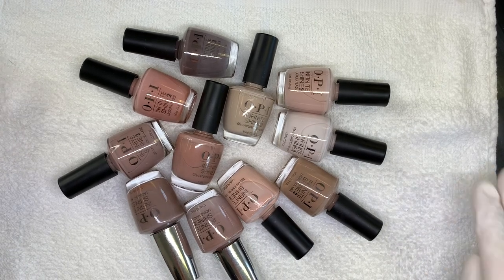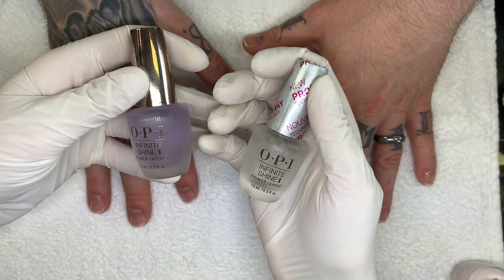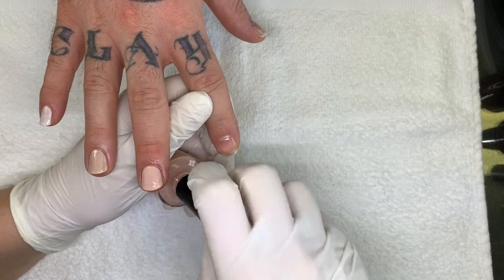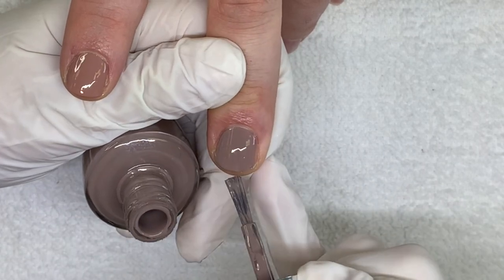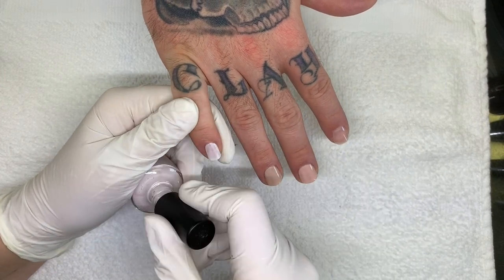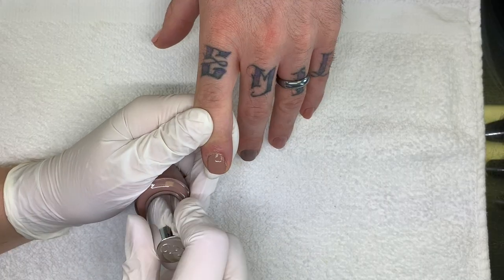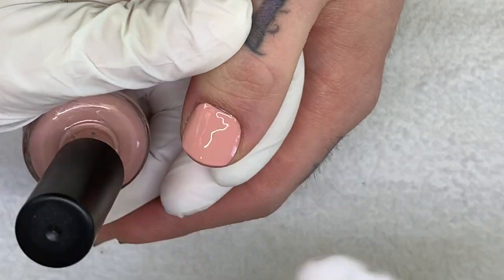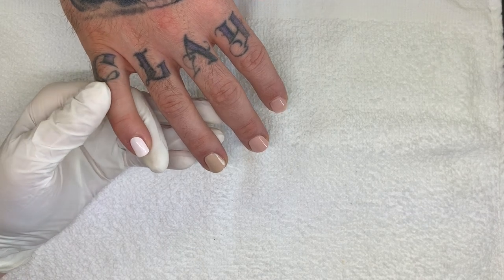OPI Infinite Shine | Best Nude colours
Swatching the following OPI Infinite Shine colours: Beyond the Pale Pink, Tiramisu for Two, You're Blushing Again, Bubble Bath, Tenacious Spirit, It Never Ends, Stayin' Neutral, Dulce de Leche, You Can Count On It.

0:00 - Intro
2:20 - Beyond the Pale Pink
2:42 - Tiramisu for two (Polish)
3:10 - Tiramisu for two (Gel Polish)
3:47 - You're blushing again
4:11 - Bubble Bath
4:36 - Tenacious Spirit
5:16 - It Never Ends
5:46 - Staying Neutral
6:23 - Tickle my France-y
6:48 - Dulce de Leche
7:19 - You can count on it
7:59 - Second coat
12:39 - Final Thoughts/Outro

🔑Private Content for Nail Techs (unlimited $10/ month) "Watch Me Work" videos (4+/month):